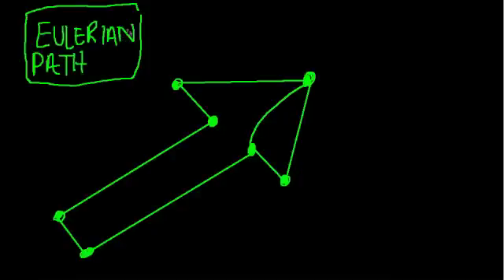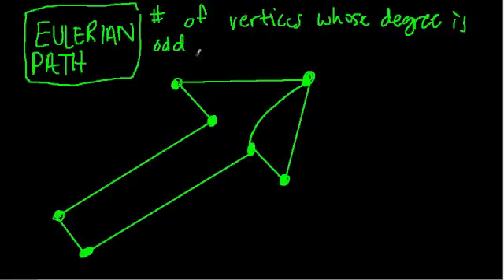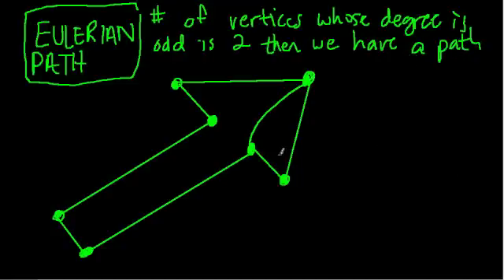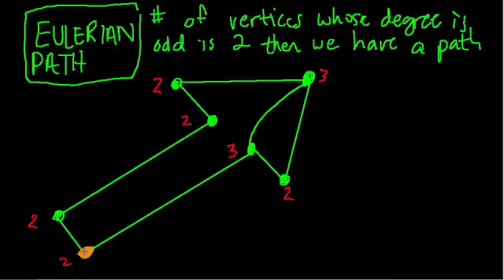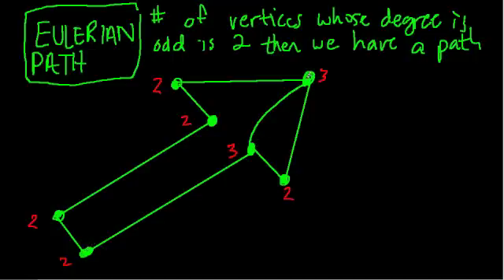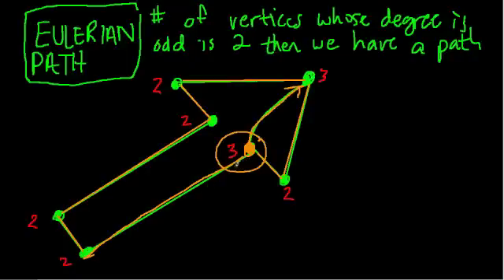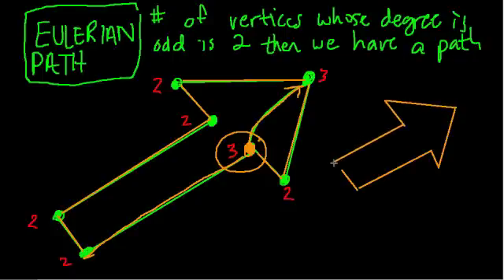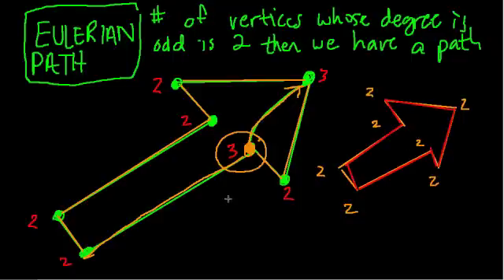Eulerian Path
An introduction to Eulerian Paths